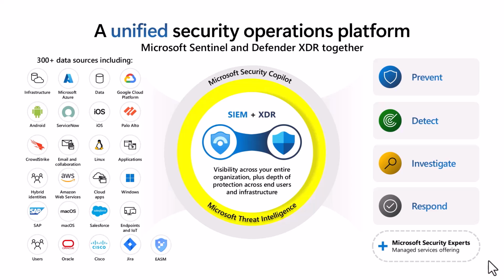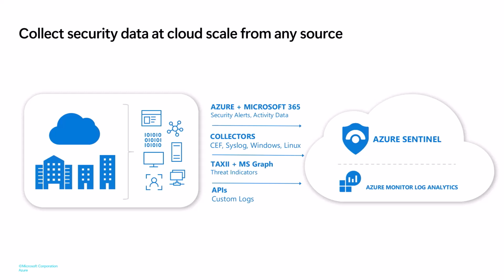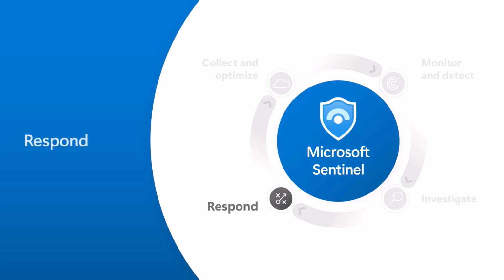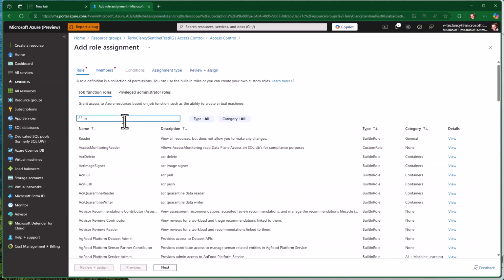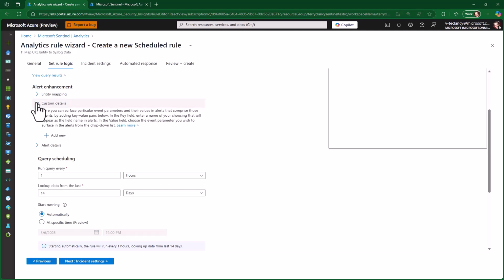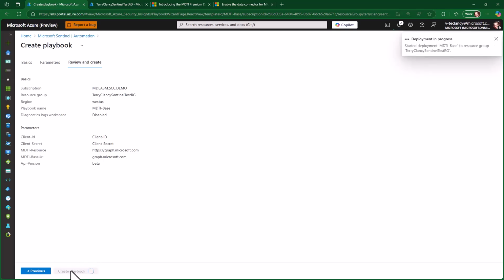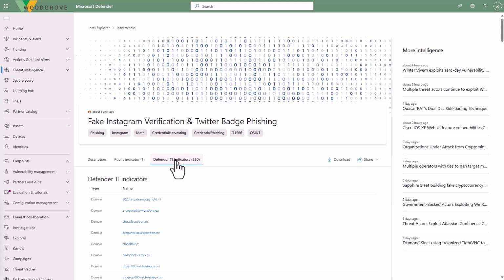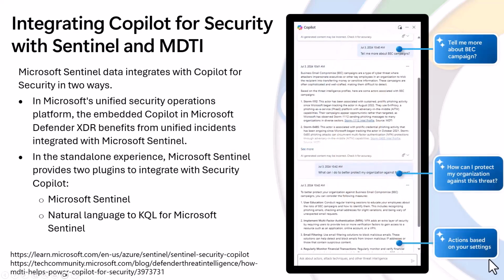4: Using Sentinel with Microsoft Defender Threat Intelligence (MDTI)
This video is designed to empower Security Analysts by explaining and showcasing the integration of Microsoft Sentinel with MDTI. The video highlights the importance of using Sentinel and MDTI together to enhance threat detection, incident response, and proactive threat hunting.

Key Points:
1. Integration Benefits: Learn how integrating Microsoft Sentinel with Microsoft Defender Threat Intelligence (MDTI) enhances threat detection and incident response capabilities.
2. Key Features of Sentinel: Discover the key features of Microsoft Sentinel, including its scalability, cloud-native SIEM capabilities, and robust threat detection and response infrastructure.
3. MDTI Value Addition: Understand how MDTI adds value to Sentinel by providing up-to-date, high-quality threat intelligence, including Indicators of Compromise (IOCs) and enrichment data.
4. Practical Demos: Along the way watch several practical demos on how to install and use the key components of Sentinel and MDTI integration, accelerating your adoption and time to value.